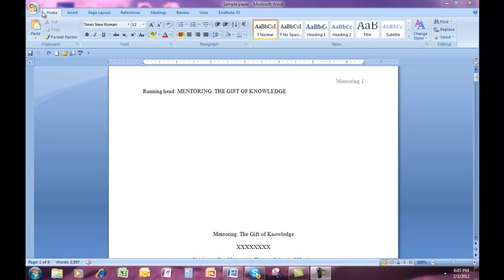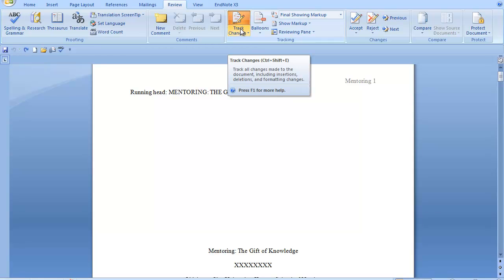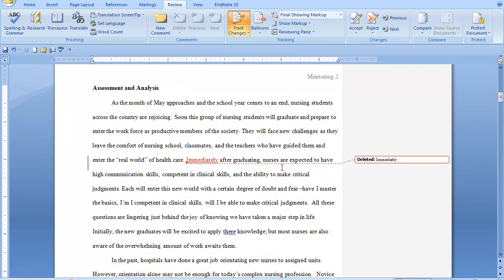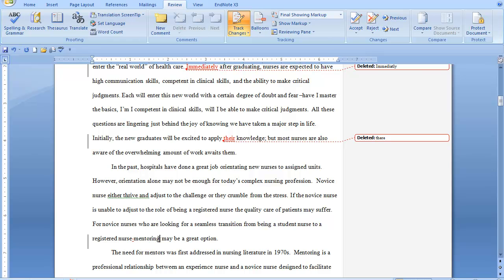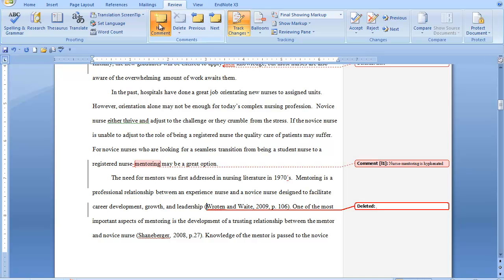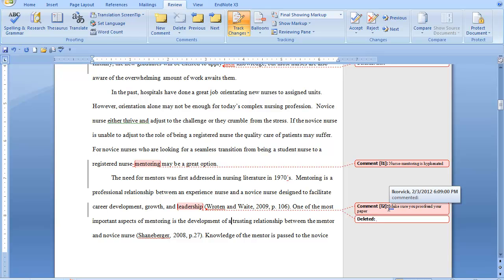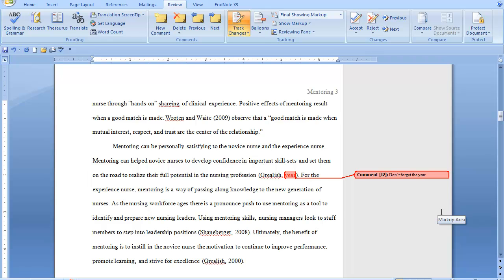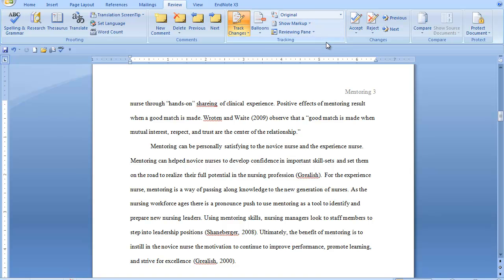Grading Papers electronically v.2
This video is to introduce new teachers on grading techniques used on MS word